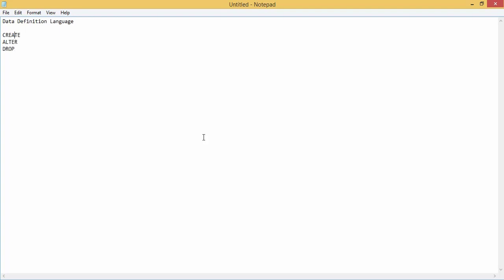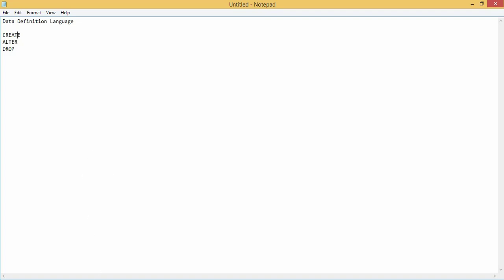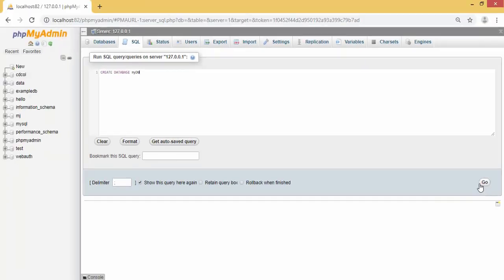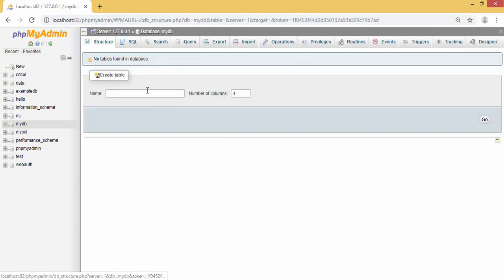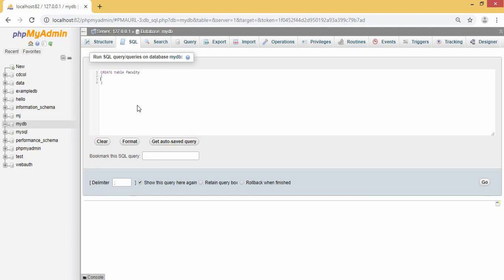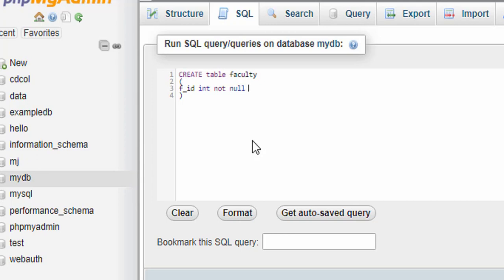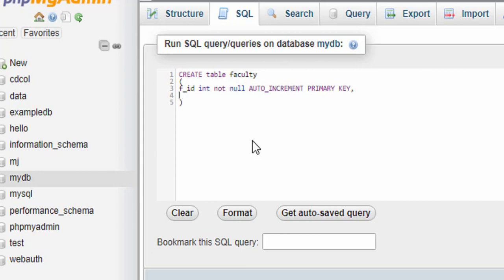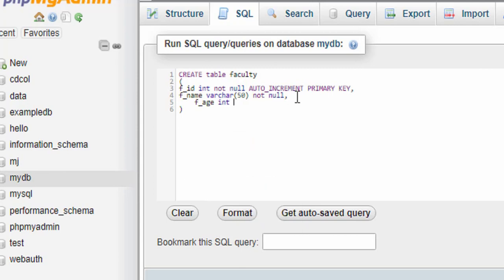Lecture 2 : DDL Statements Part 1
This lecture will help you to learn DDL statements in mySQL